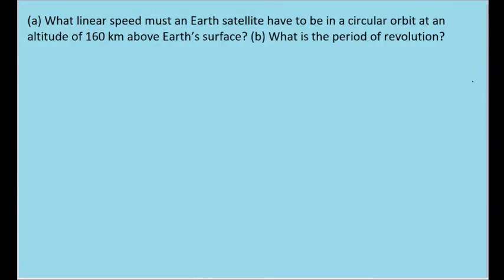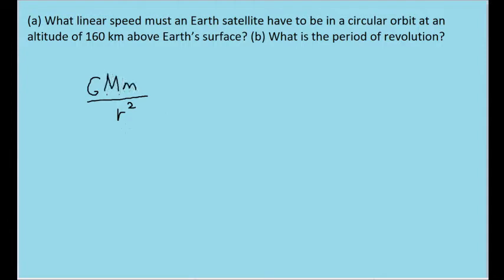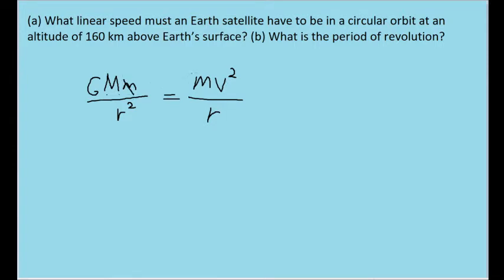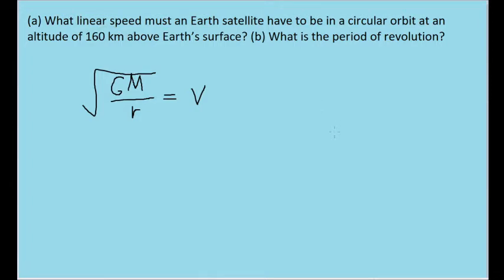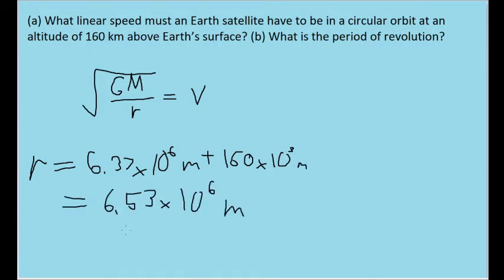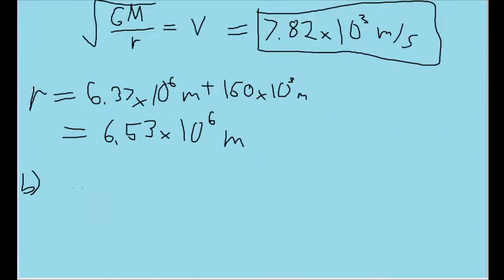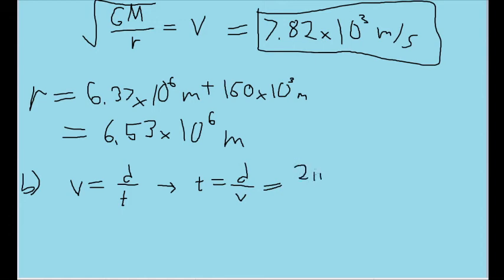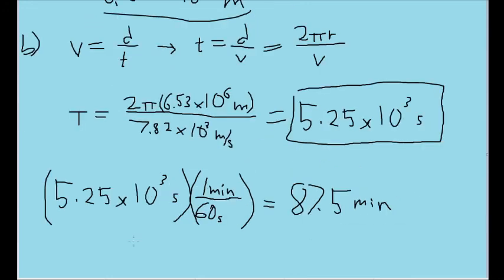(a) What linear speed must an Earth satellite have to be in a circular orbit at an altitude of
(a) What linear speed must an Earth satellite have to be in a circular orbit at an altitude of 160 km above Earth’s surface? (b) What is the period of revolution?